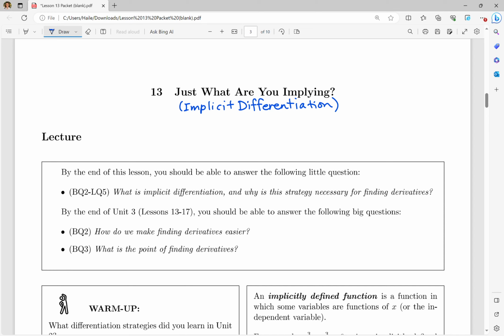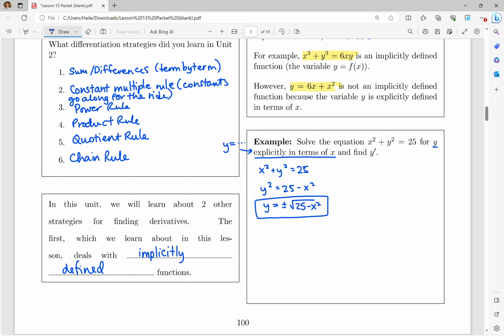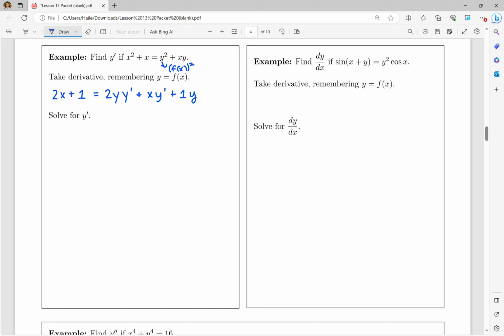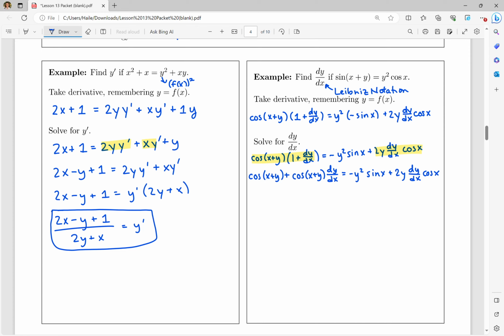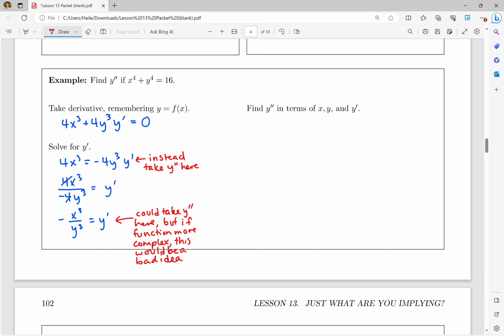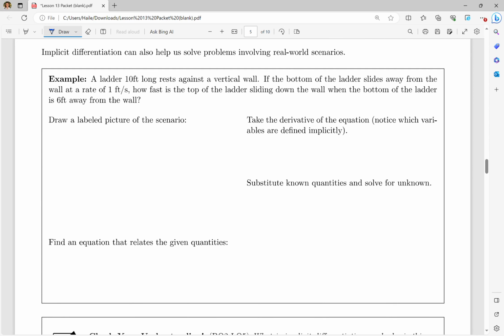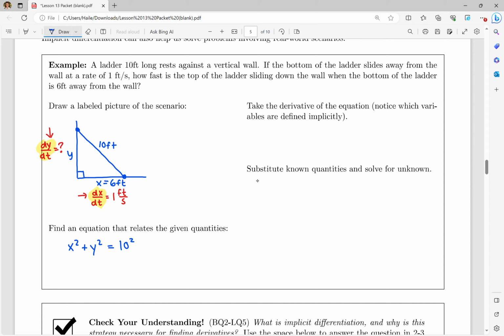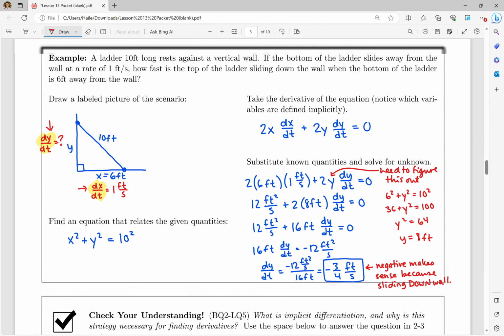Lesson 13: Just What are You Implying?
An introduction to implicit differentiation and its applications.